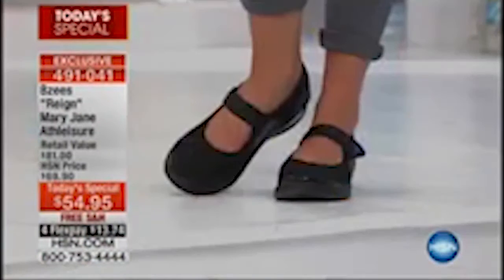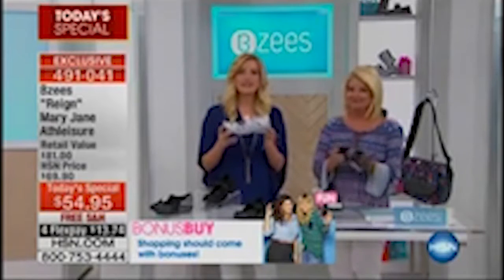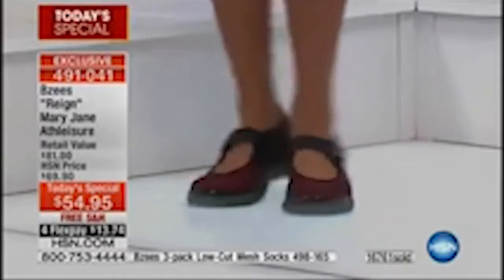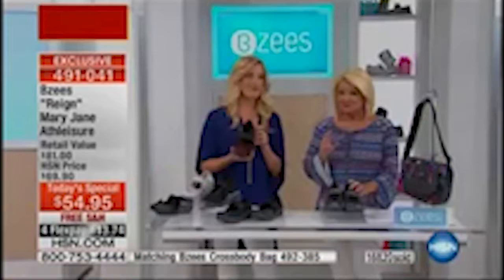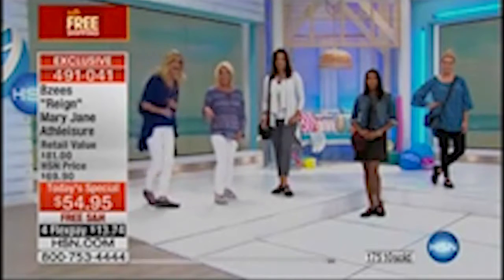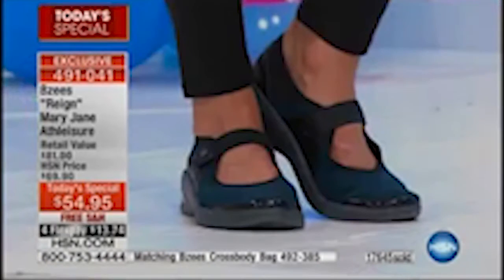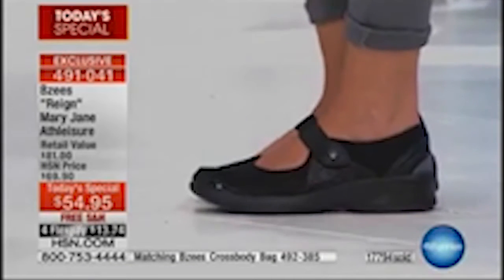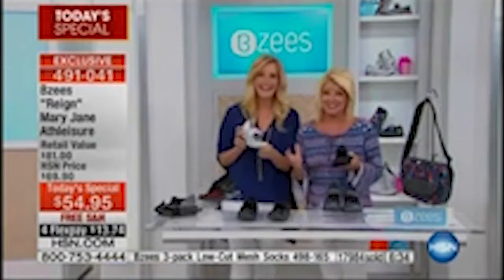Jessica Nunez, TV Spokesperson on HSN featuring Bzees Footwear 2016